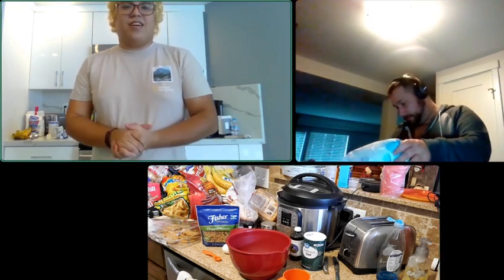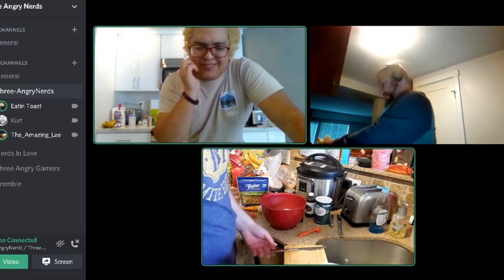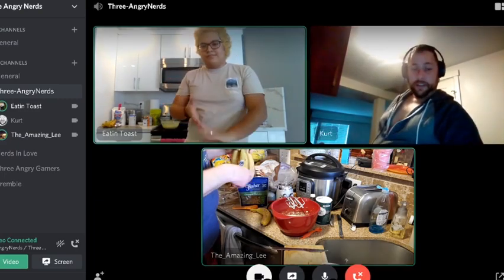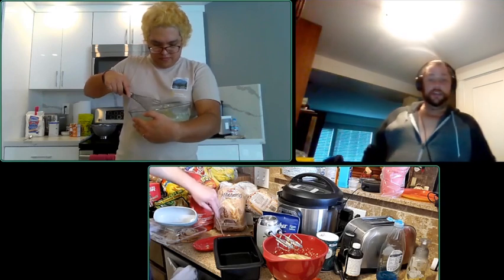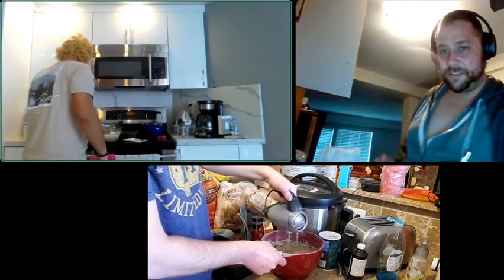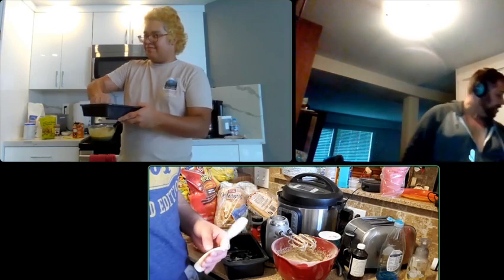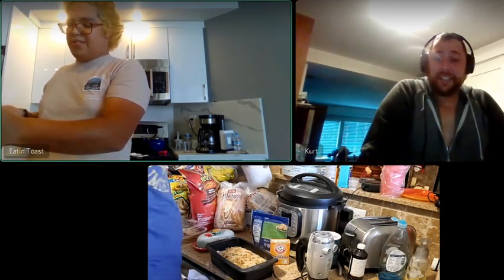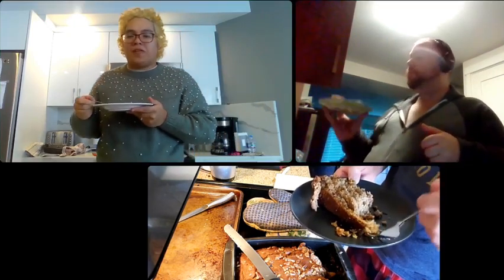Three Cooking Nerds Ep 6 Cinnamon Walnut Banana Bread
In the 6th episode of Three Cooking Nerds, three members of the Three Angry Nerds Podcast (threeangrynerds.com) cook a recipe separately over the internet, but together. One host takes the reigns and the others follow suit. Watch as Kurt, Lee, and Ethan cook Cinnamon Walnut Banana Bread.

Want to follow along? Here is the recipe:

Ingredients:

¾ cup sugar
½ cup butter
2 eggs
3 medium ripe bananas smashed
1 tbsp. pure or imitation vanilla extract
1 ½ cups all-purpose white flour
1 cup chopped walnuts optional
½ teaspoon baking soda
½ tsp. salt
1 tsp. ground cinnamon
Heat oven to 350 degrees. Combine sugar, butter and eggs in a large bowl. Beat at medium speed, scraping bowl often, until creamy. Reduce speed to low, add banana and vanilla. Beat until well mixed. Stir in remaining ingredients.
Spoon batter into a loaf pan lightly coated with nonstick cooking spray. Bake for 60-70 minutes, or until a toothpick inserted in the center comes out clean. Let stand for 10 minutes, then remove from the pan. Cool completely and slice with a serrated bread knife